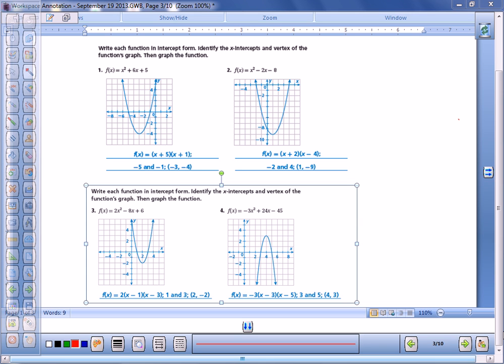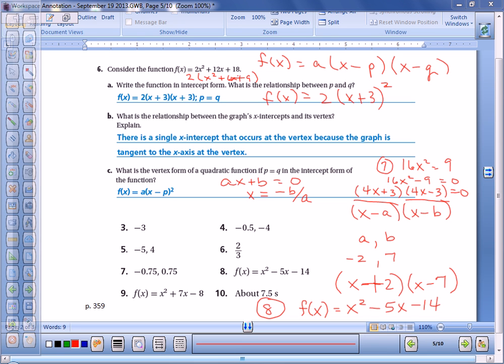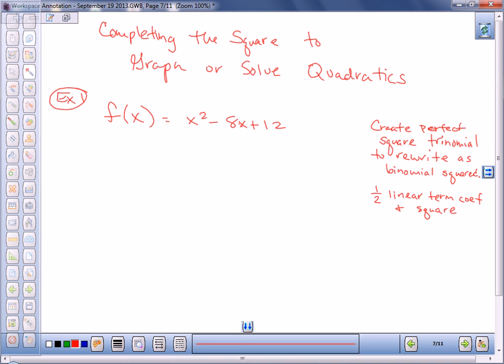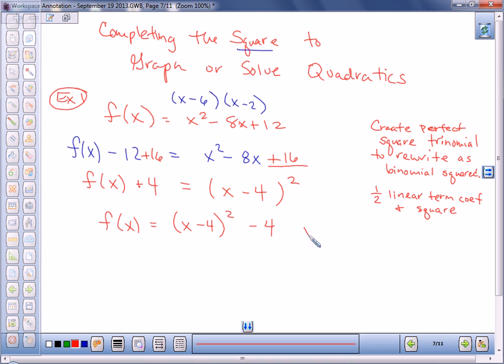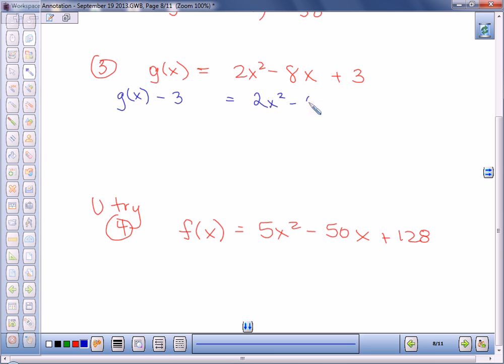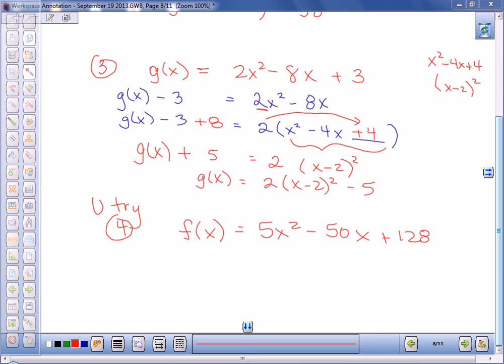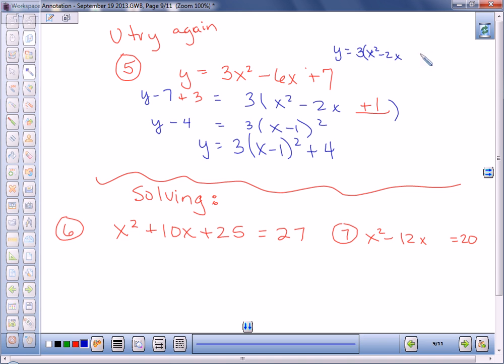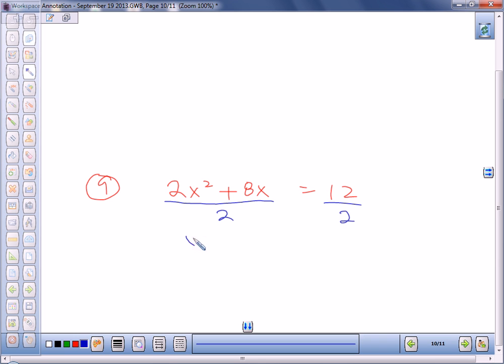AAGAA 9 19 13